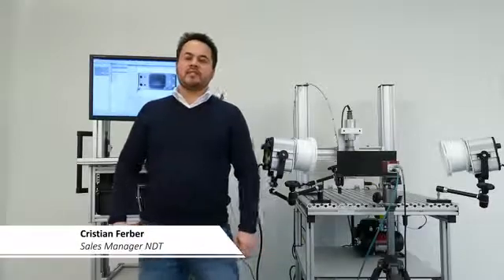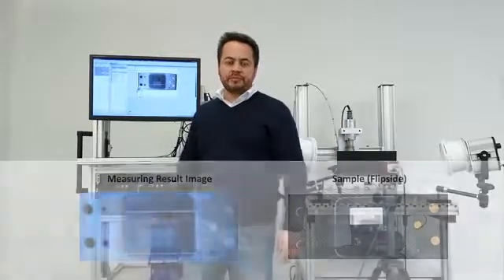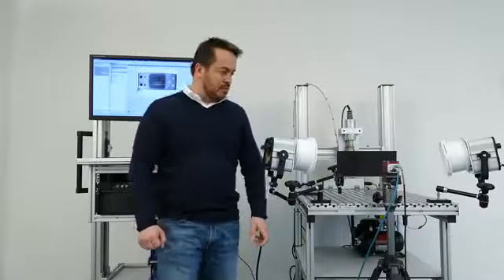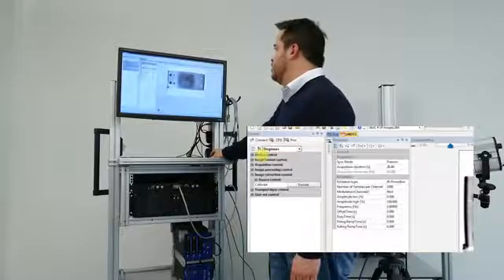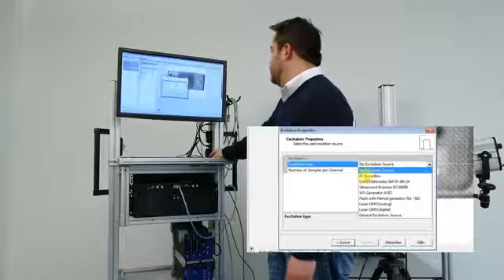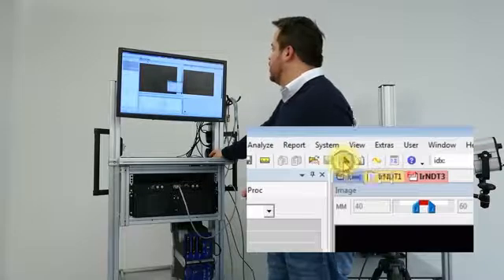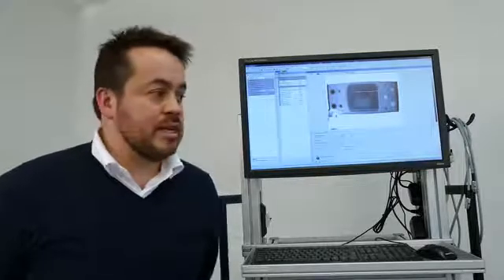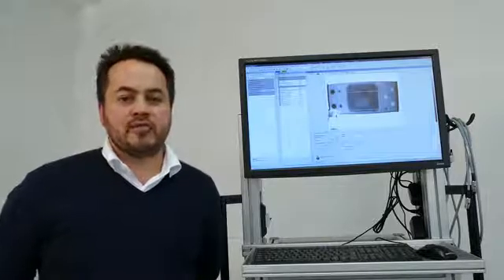Non-Destructive Testing (NDT) with Thermal Imaging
Demo of non-destructive test equipment that uses thermal imaging